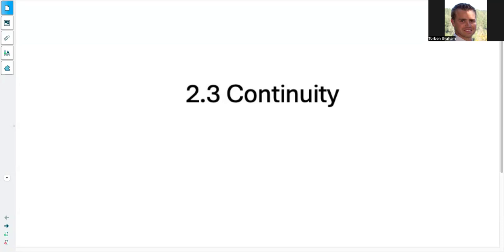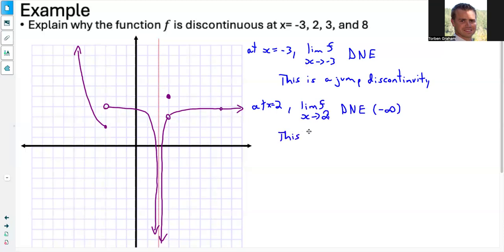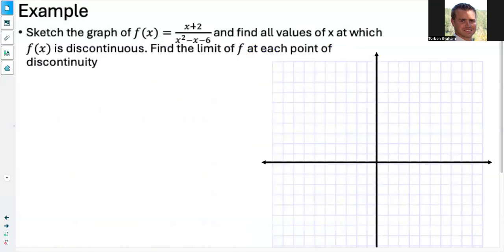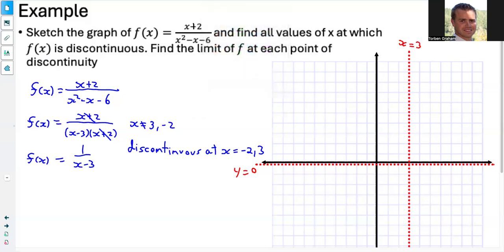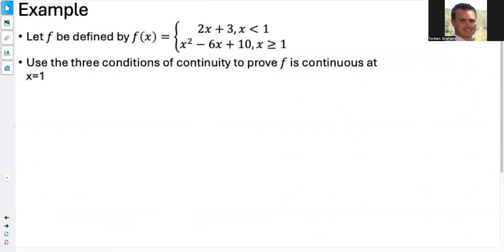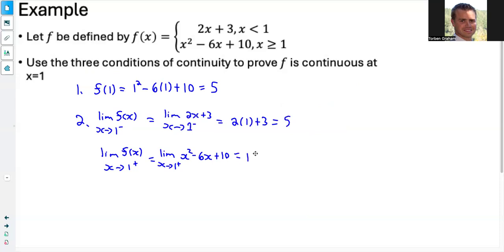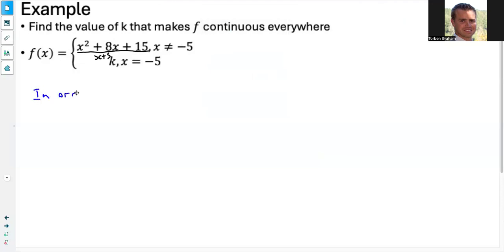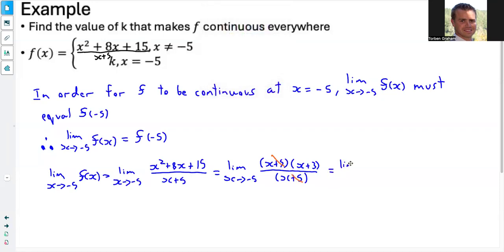Calculus 12: Lesson 2.3 Continuity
In this video I go over the three conditions of continuity.